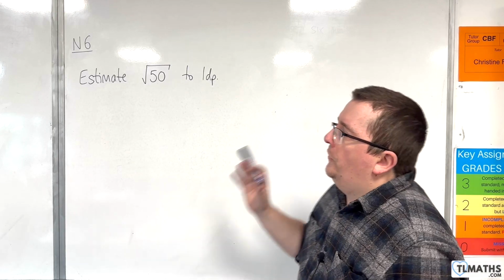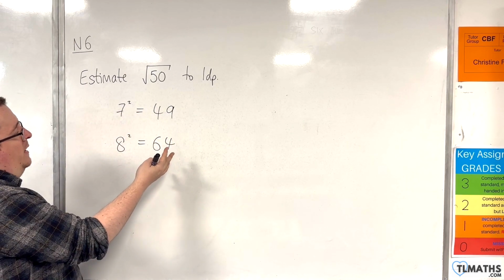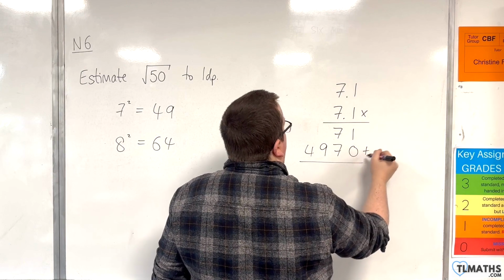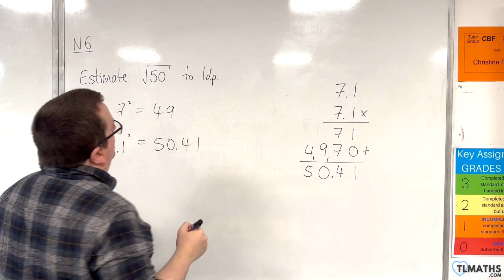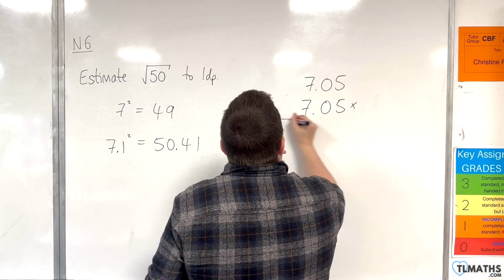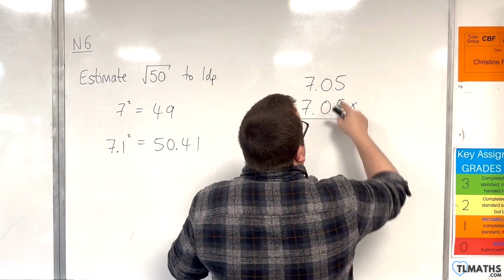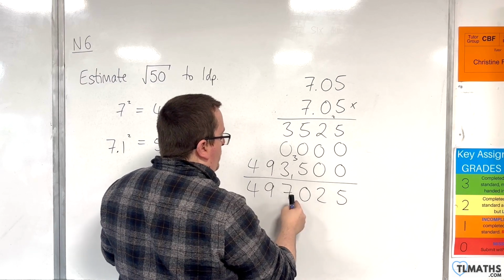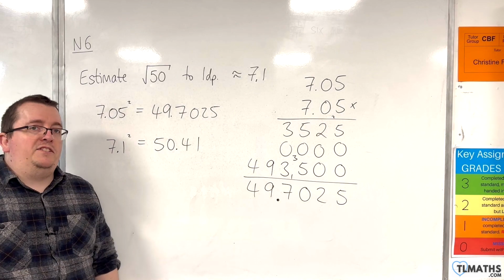GCSE Maths: N6h-19 Estimating √a